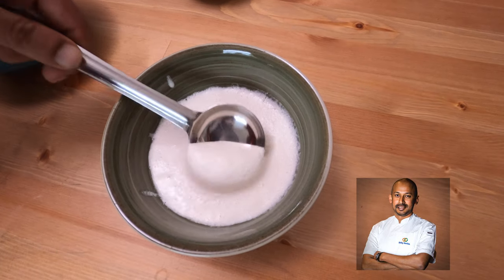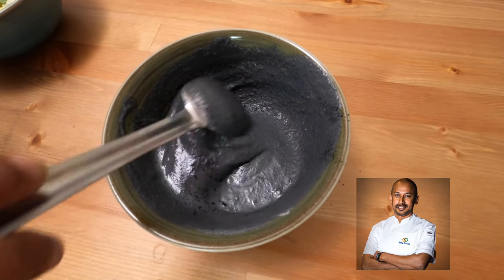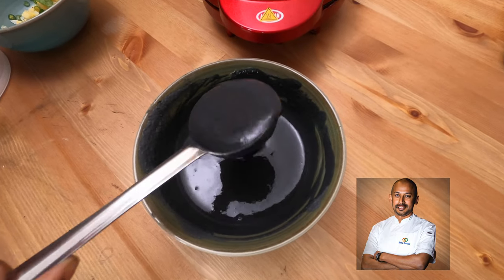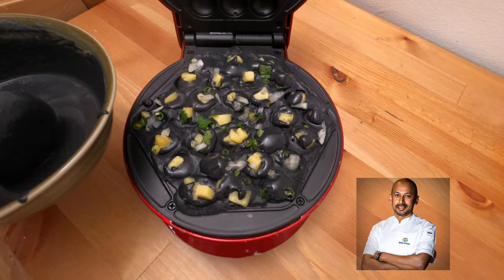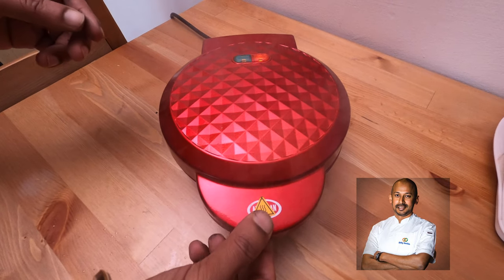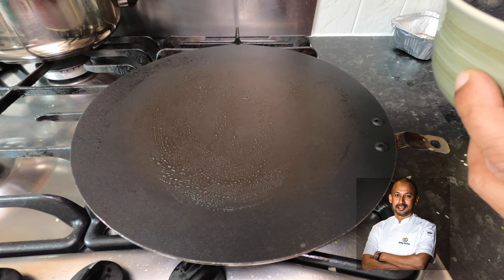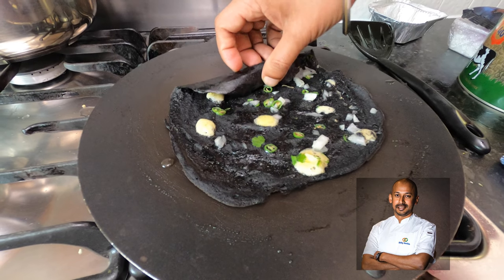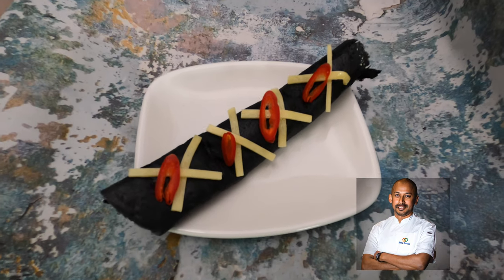Charcoal Bubble waffle cheese dosa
Description
Dosa is a rice pancake from Sothern part of India. This is made out of fermented batter made out of rice and urid dal. Here in this recipe we are mixing an edible charcoal in to dosa batter to get a black colour dosa. Made in two ways by using bubble waffle maker and traditional crepe style dosa with some chilli and cheese.
Ingredients
For the filling
Cheese (mature cheddar) – 30 gm / 1 Tbspn
Green chilli chopped – 7 gm / 1 Tspn
Onion chopped – 30 gm / 1 Tbspn
Coriander leaf chopped – 3 gm / 1 Tspn
For charcoal dosa batter
Dosa batter (fermented) – 3 laddle
Charcoal powder – 7 gm / 1 Tspn
METHOD
• Put all the ingredients in a bowl mentioned in the filling. Mix altogether and keep it aside.
• Now in a bowl pour the dosa batter and add charcoal powder in to it.
• Mix until it gets the exact black colour.
For making Dosa
• Apply clarified butter in bubble waffle maker.
• In a bubble waffle maker pour the charcoal dosa batter evenly.
• Fill the chilli cheese mixture in each bubble pockets.
• Now cover the chilli cheese mixture by drizzling the dosa batter on top.
• Cover the bubble waffle maker and cook for 3 minutes.
• When it is cooked open and slowly pick it up from waffle maker and place it on a chopping board.
• To plate it slightly chop the sides and cut it in to half without cutting through the bubble.
• Place it in a bowl and sprinkle some gun powder on top before serving.
• If not having the bubble waffle making just use the dosa tawa.
• Apply some clarified butter on tawa, pour charcoal dosa batter and spread it in to circle shape.
• Now put the chilli cheese mixture and pour some ghee or oil on top.
• Ensure it is cooked evenly and easy to remove from all the sides.
• Slowly try to roll it and leave it on the pan to make it little more crispy.
• Plate it as shown in the video.

Recipe by chefbobbygeetha

Buy our BookS :

Our passion to create simple healthy Modern Indian cuisine with Progressive Indian food techniques . But to Ensure all Indian food recipes are kept Authentic as Possible